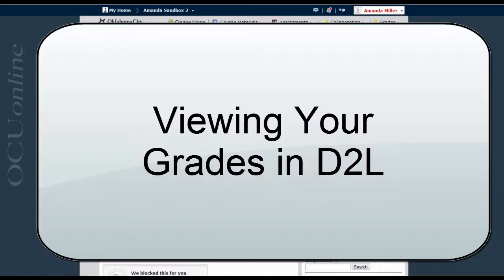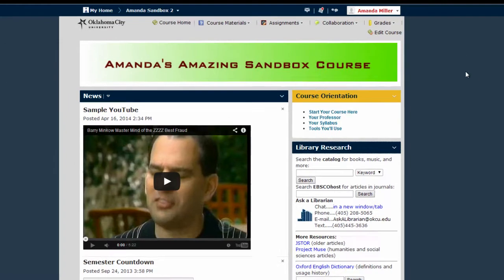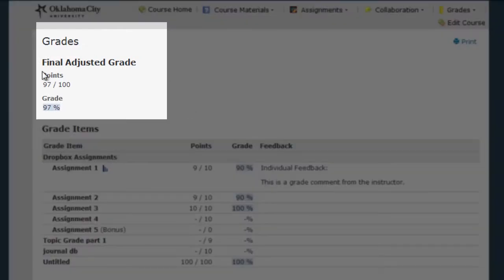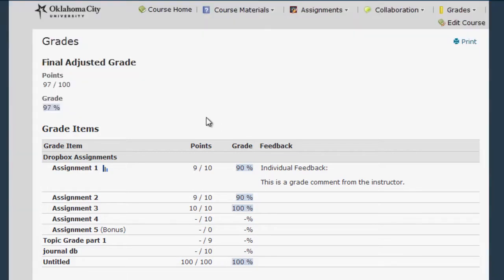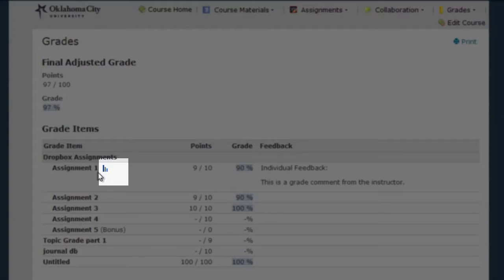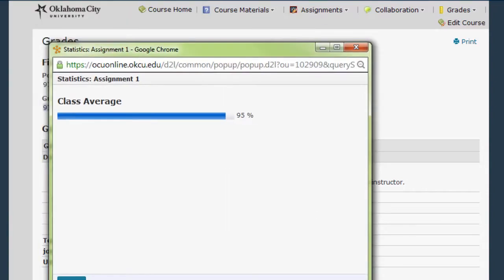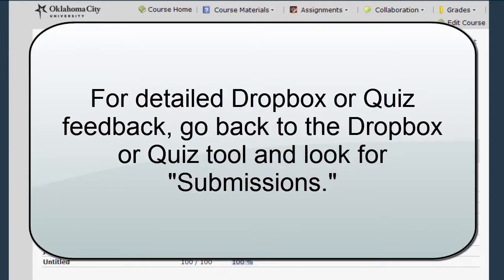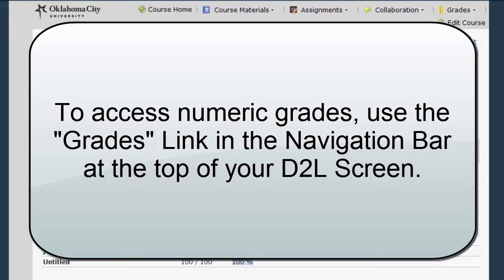Accessing Student Grades (D2L 10.3)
(for students using D2L 10.3)
This video will show you how to access the Grades screen in D2L and the various kinds of data located there.

NOTE:  for more detailed feedback on Dropbox or Quiz assignments, you may need to go back to the Dropbox or Quiz tool and look for "Submissions."